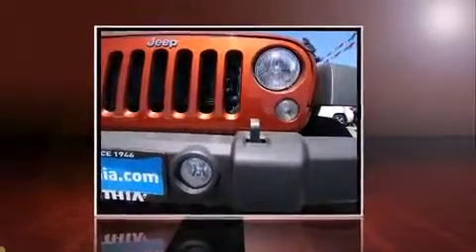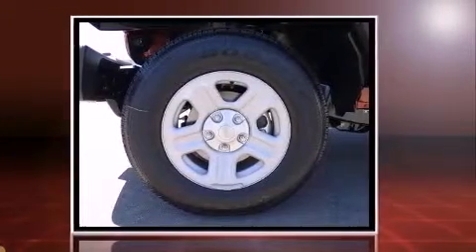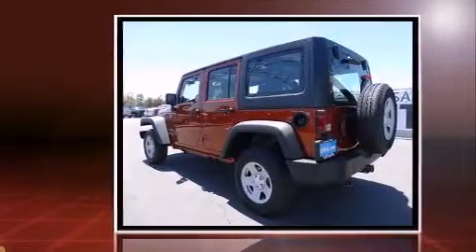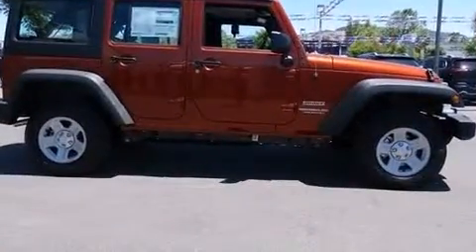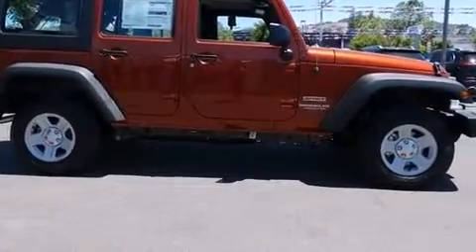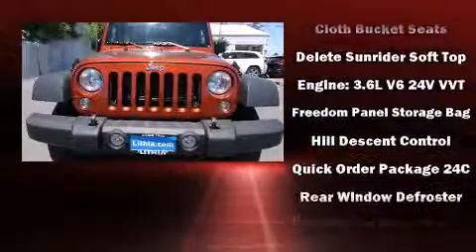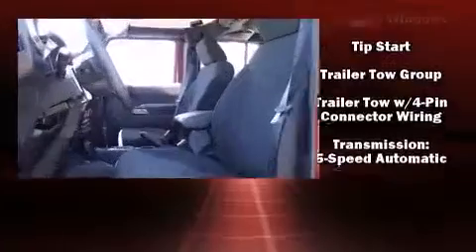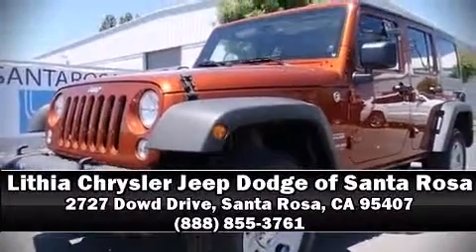2014 Jeep Wrangler Unlimited Sport in Santa Rosa, CA 95407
Treat yourself to a test drive in the 2014 Jeep Wrangler Unlimited. A 3.6 liter V-6 engine pairs with a sophisticated 5 speed automatic transmission, and for added security, dynamic Stability Control supplements the drivetrain. Four wheel drive allows you to go places you've only imagined. Jeep prioritized fit and finish as evidenced by: a tachometer, front bucket seats, tilt steering wheel, skid plates, cruise control, rear wipers, and air conditioning. Safety equipment has been integrated throughout, including: dual front impact airbags, integrated roll-over protection, traction control, brake assist, ignition disabling, and 4 wheel disc brakes with ABS. We have a skilled and knowledgeable sales staff with many years of experience satisfying our customers needs. We'd be happy to answer any questions that you may have. Stop by our dealership or give us a call for more information.